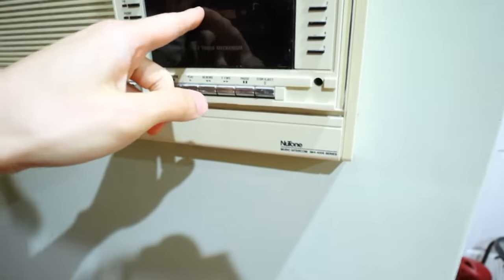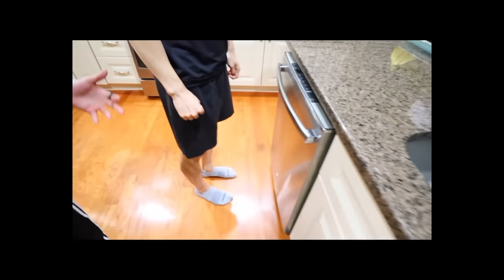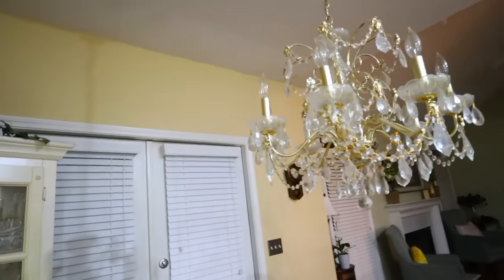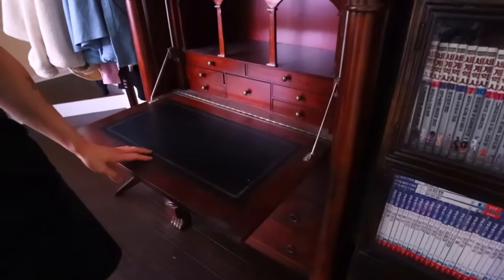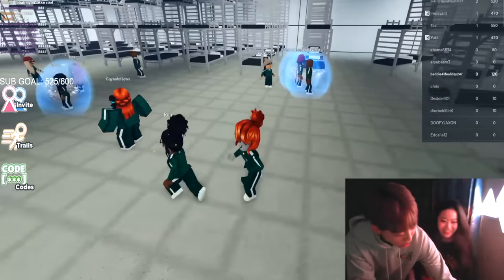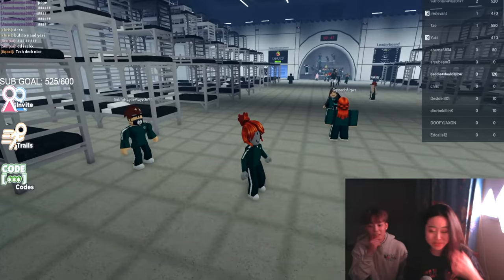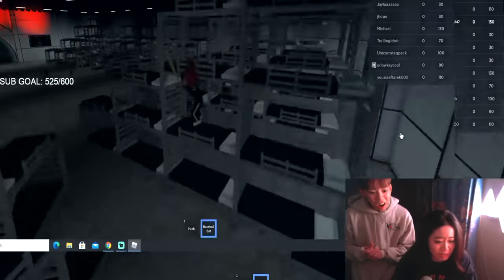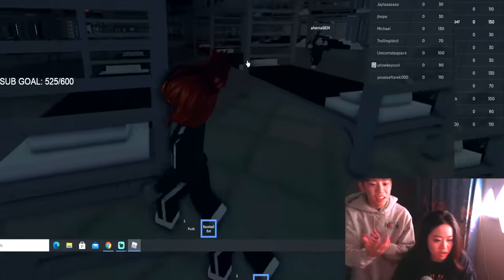I TRIED LIVESTREAMING FOR THE FIRST TIME!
*OR wherever you get your podcast!

*If you like the stuff I talk about in these videos check out our podcast because that's where we will be covering cases that are too gruesome, too dark, too unspeakable to post while eating food! Let me know if you have any cases you really want me to cover on there!

BAKING A MURDER/MYSTERY PODCAST: For all the psychological thrillers/horror movies & books! *These are fictional stories filled with crazy plot twists

LOOKING TO GET COZY?

WELCOME BACK TO ANOTHER VLOG! Today we have a wild video where we will be live-streaming for the first time! Honestly I was so nervous... I've never been this nervous in so long...